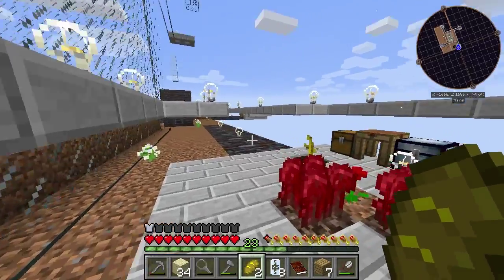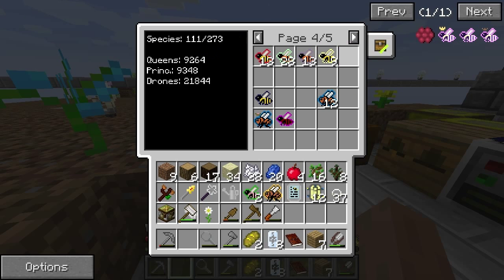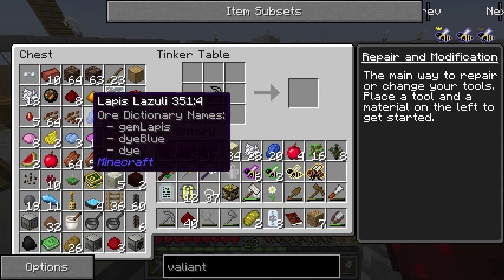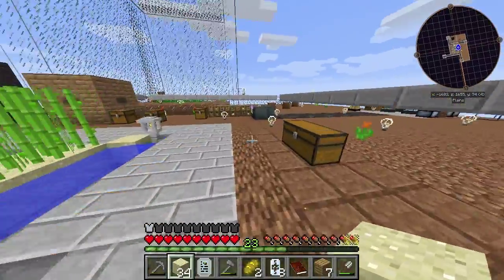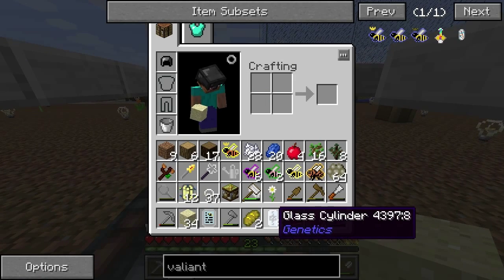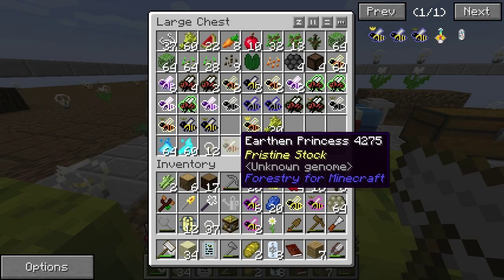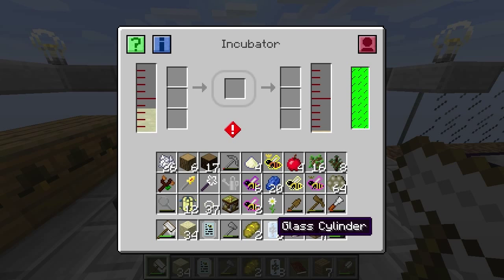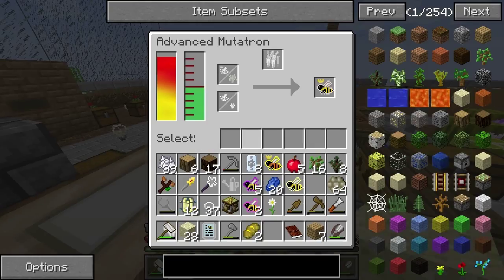Bee Happy Redux #97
I continue working towards the fruity bee. The fruity bee is at the endpoint of the saccharine branch. It made by combining a rural bee with a ripening bee and so reflects a blending of the agrarian wheaten comb producing branch and the sugar producing saccharine branch. The ripening bee itself is made with a similarly sachharine bee, the sugary bee, combined with a forest. The sugary bee is created by returning to the beginning of the branch with the sweetened bee, requiring a diligent this time with the creation of the sugary bee requiring a diligent as well and also the valiant hive bee.